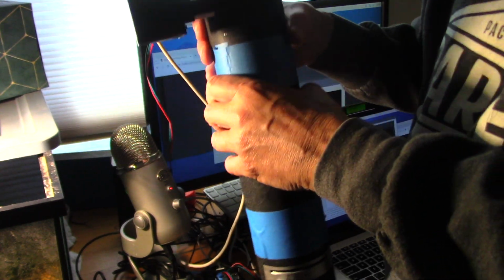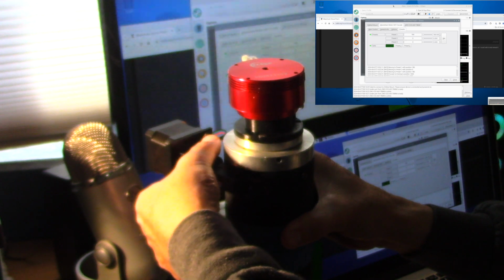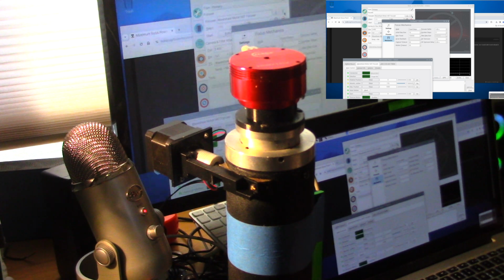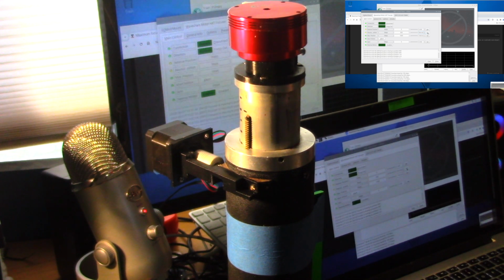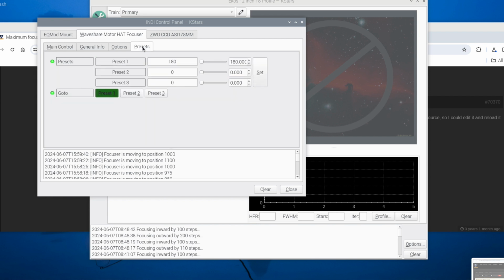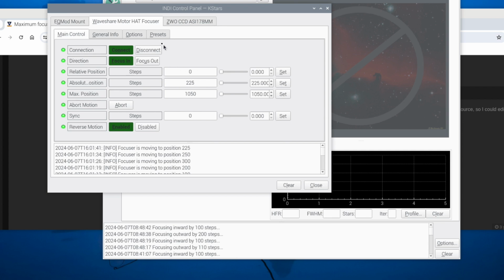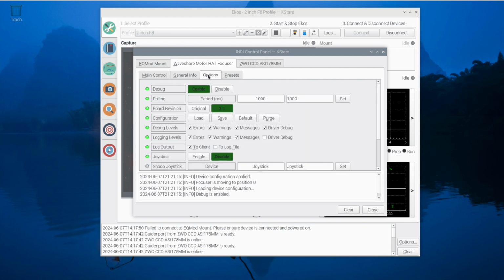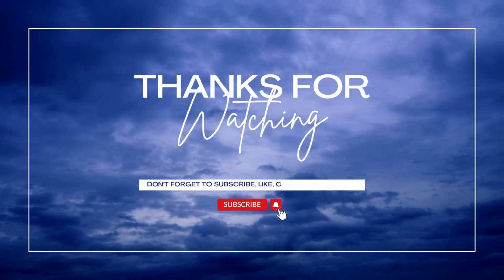How To Set Indi/Ekos focus limits for an Auto Focuser - Showing My DIY Focuser as an example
In this video I'll show you how to set the minimum and maximum travel limits for an autofocuser using Ekos.  I'll demo this with my DIY Raspberry Pi Focuser for a telescope.  The focuser is capable of auto focus functions in INDI/EKOS or you could focus it manually with a hand controller or send pulses through INDI.

Raspberri Pi 4 (4Gig)
BiPolar Nema 17 Stepper
Raspberry Pi Motor Hat
Flexible Couplings

00:00 Intro
00:44 Get Started
01:13 Mark Max Throw
02:31 Set Minimum
03:36 Set Maximum position
07:26 Set Presets
10:08 Save Settings